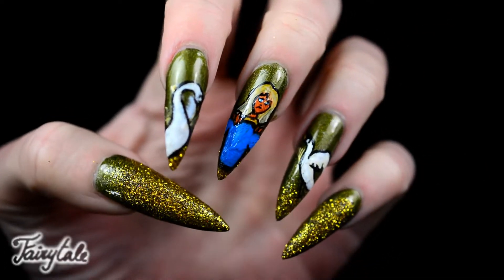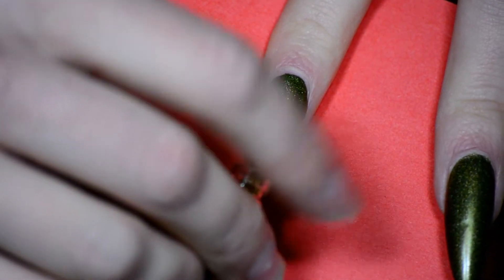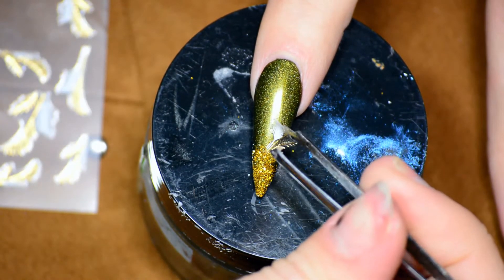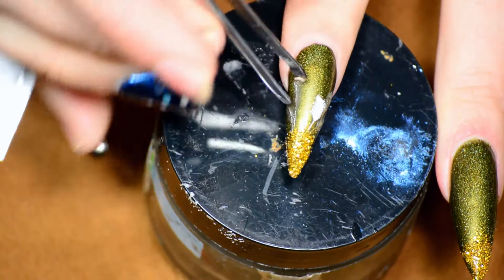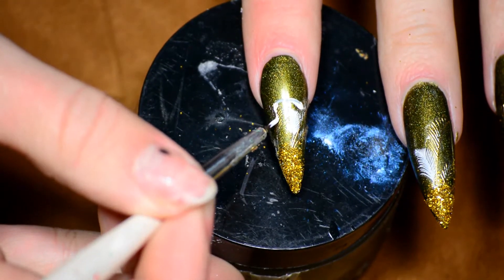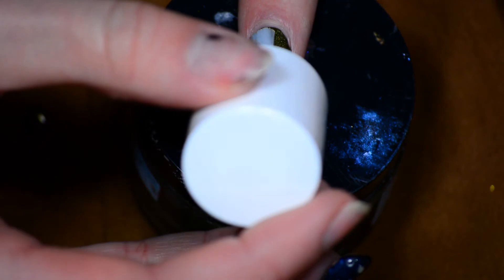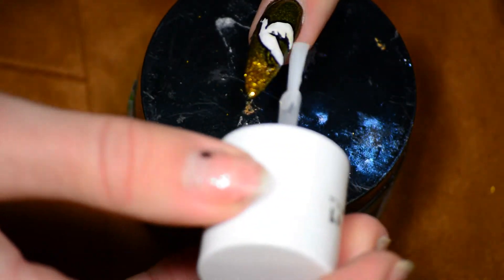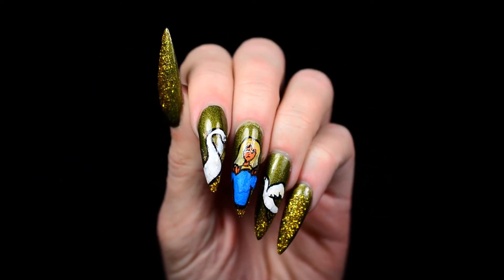Nail art: The Six Swans🕊️ -Fairy tale series-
These nails are inspired by the fairy tale of the six swans! It was a request of sassy familie :)

Products I used:
- A-England ‘Fotheringhay Castle’
-Loose glitter (gold)
-Fan brush (Ebay)
-Nail art stickers (Born Pretty Store)
-Kruidvat tweezers
-Acrylic paint (brandless)
-Detail brush (Ebay, edited by me)
-Catrice Gel Like base & top coat

Camera:
-Nikon D5200
Editing software:
-Audacity
Microphone (voice-over):
-Trust Starzz
Microphone (on camera)
-Desq Stereo Compact microfoon
Drawing pad (logo & doodles):
Laptop:
-HP 17-x146nd